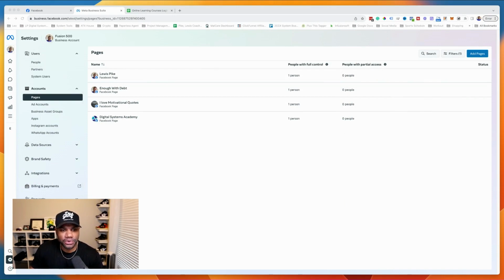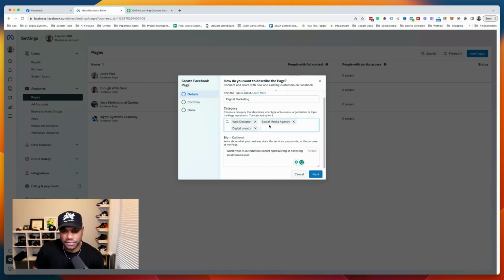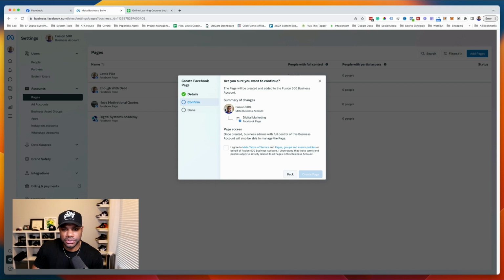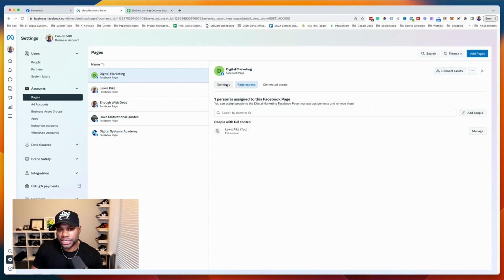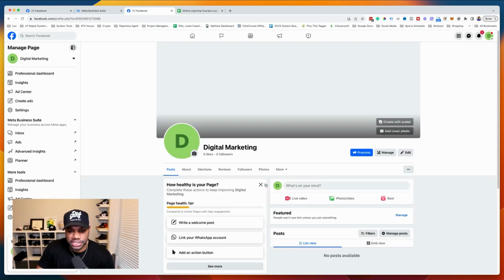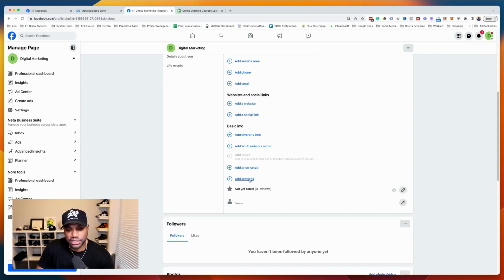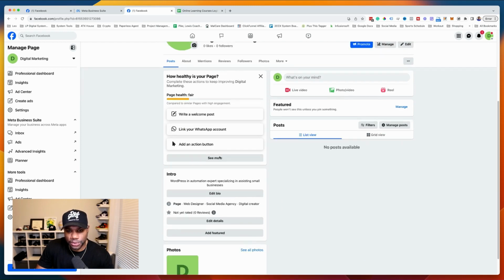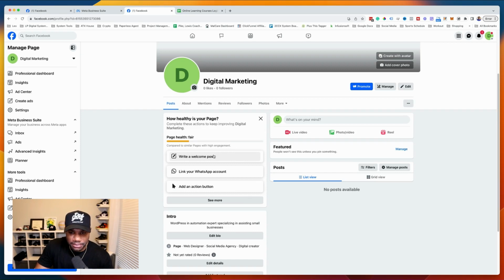How to Create a Facebook Business Page: Quick Beginner Tutorial (Easy)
During this tutorial, I go through the basics of setting up your Facebook business page in minutes.

The tutorial covers the following:

Create a Page
Name
Category
Choose up to 3
Description
Brief description of your business and what you offer
Max 100 characters
Optional but needed
Quick elevator pitch of your business
Create Page
Logo or headshot
Business or personal brand should be recognizable
Cover Images
Graphics or text should be JPEG
General Settings
Custom Username
Easy to remember and share
CTA
Offer to incentivize someone to reach out.
Ready to start putting out content that’s valuable and create engagement
Organic
Paid Content

Are you looking to take your marketing strategies to the next level?

Join 2,000+ members already enrolled in my newsletter

(Discover valuable insights into human behavior that can help increase sales.)

Go Highlevel Calendar Tutorial

Want to maximize the efficiency of your campaigns?

Start making an impact today! With the help of Lewis Pike's newsletter, you can quickly and easily capture the attention of your target audience, grow your sales, and achieve success in your marketing efforts.

and take your marketing strategies to the next level!

We also share valuable content from our blog on our Twitter. Follow us and stay up to date with our latest marketing tips and strategies.